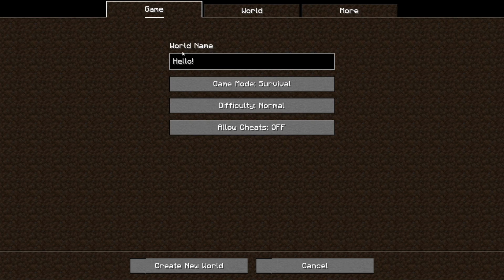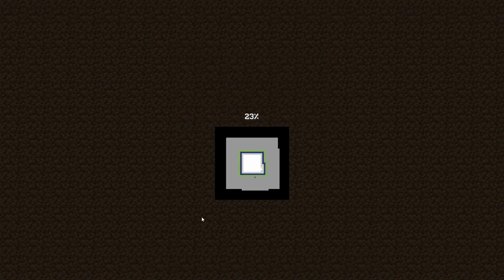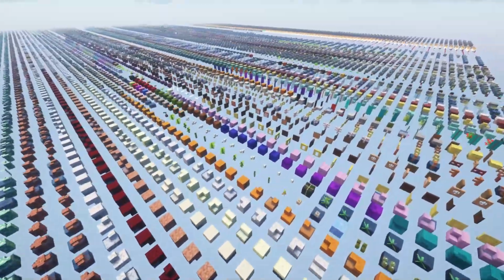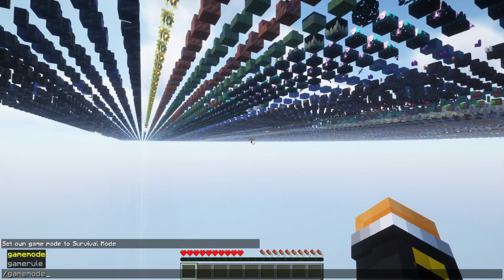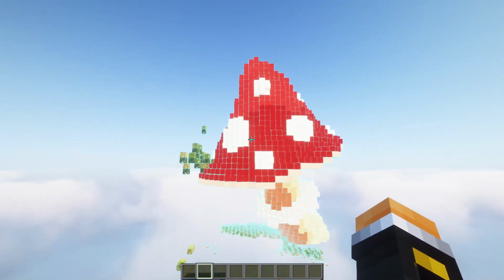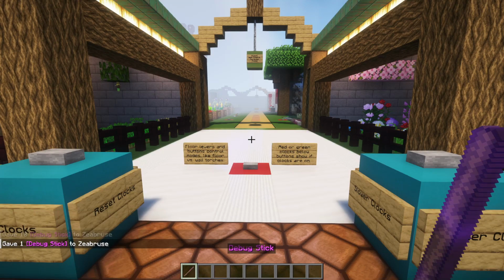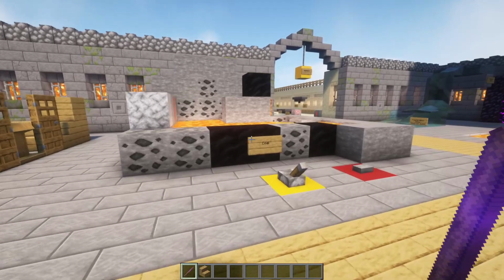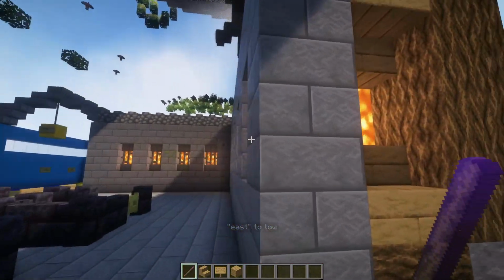HOW TO FIND The Secret HIDDEN MENU in Minecraft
Did you know there is a secrete world type within the minecraft menu!? This world provides a clear view on how minecraft is made and how everything works! We also learn how to obtain the debug stick in minecraft and what it does!

This debug mode trick is super useful for finding hidden items and secrets in Minecraft – so watch the video and learn how to get to the secret hidden menu in no time! After watching, you’ll be able to find whatever you want in Minecraft with ease!

HOW TO FIND The Debug Stick in Minecraft
HOW TO FIND The Secret MENU in Minecraft
MINECRAFT HAS A SECRET GAME MODE?